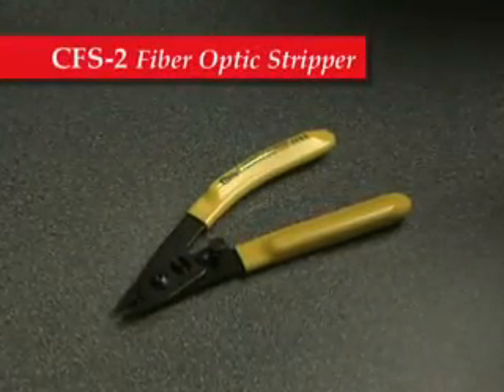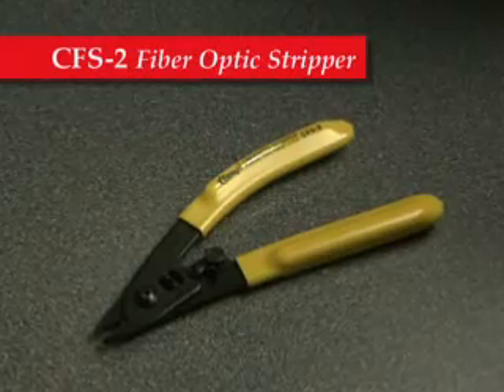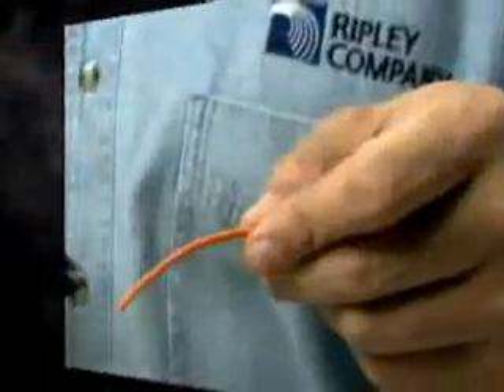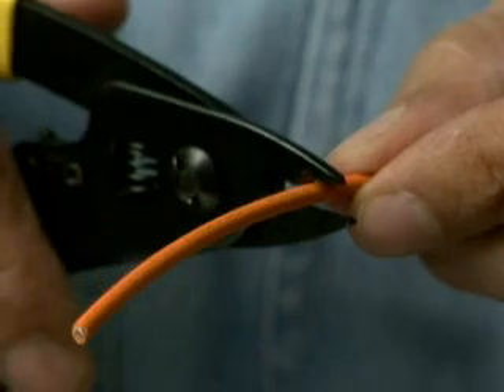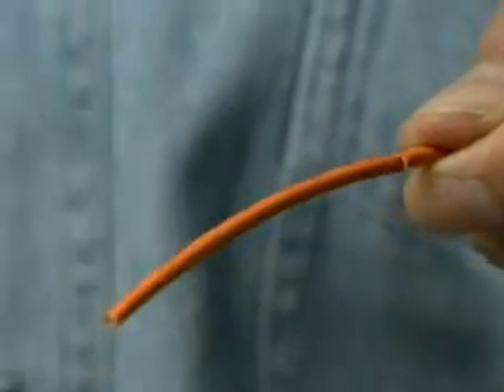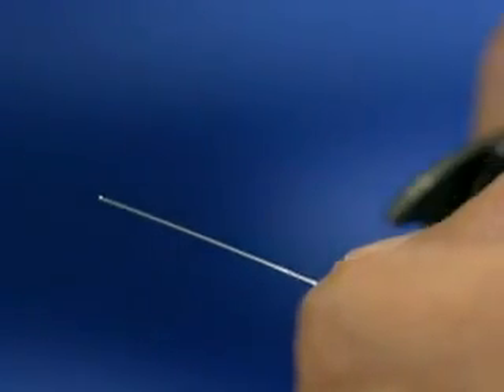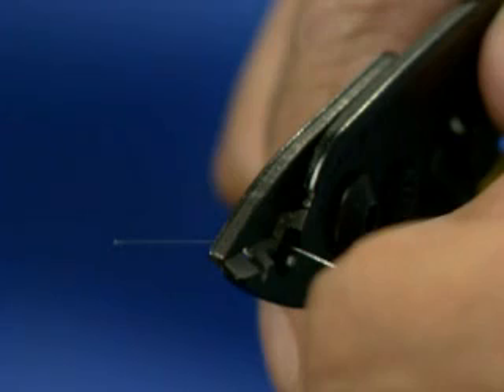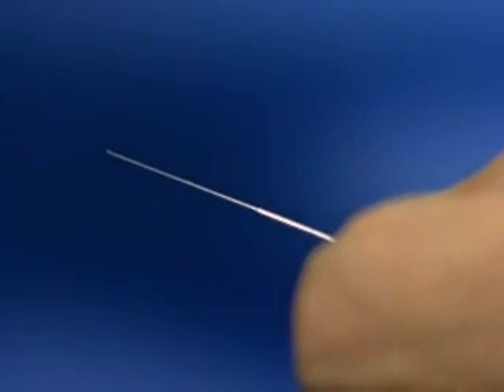Fibercom. Peladora fibra optica CFS 2. Ripley - Modo de uso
Esta herramienta está diseñada para eliminar de forma rápida y segura las protecciones primarias de las fibras ópticas para los posteriores procesos de corte antes de la fusión, empalme mecánico o montaje de conectores pre-pulidos o de pegamento.
Esta peladora garantiza en un solo movimiento la retirada completa del recubrimiento de una fibra tanto ajustada (900 micras) como holgada (250 micras) sin dañar la fibra óptica.